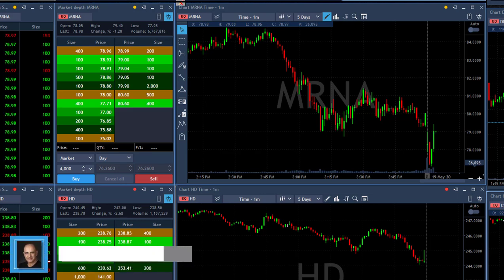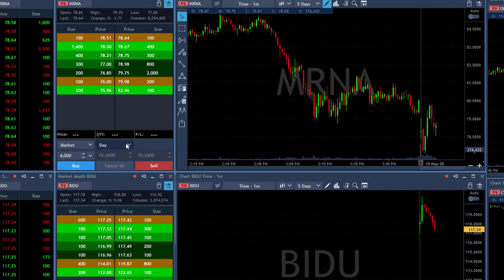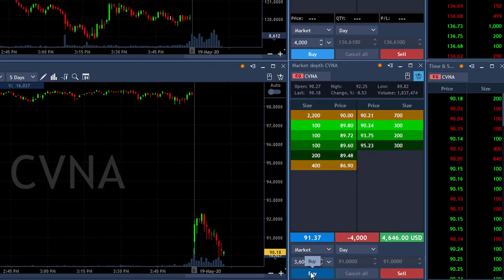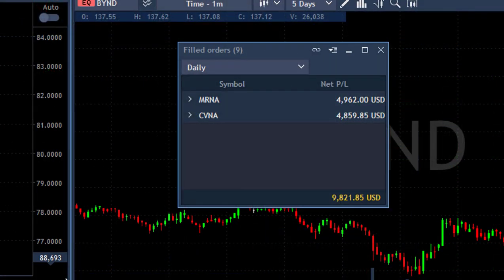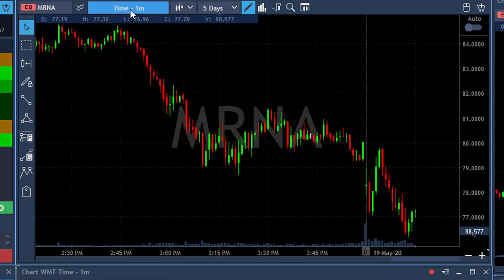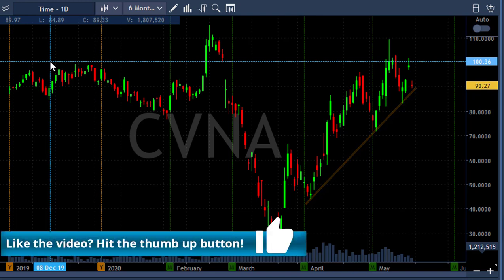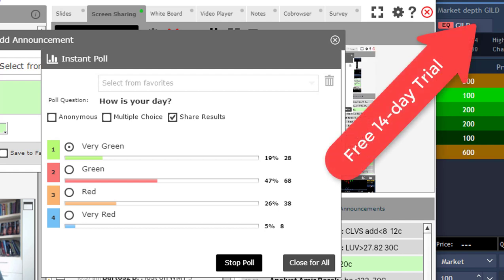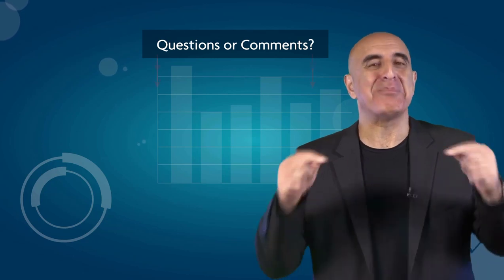Day Trading MRNA and CVNA for $10,000 in 14 Minutes!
Live Day Trading Stocks - Earning  $10,000 in 14 minutes, shorting MRNA because of its daily formation and CVNA because it gapped down 7% and I was expecting a Gap&Go. Meir Barak live day trading on May 19th. 2020.